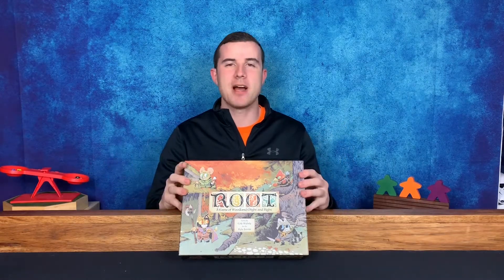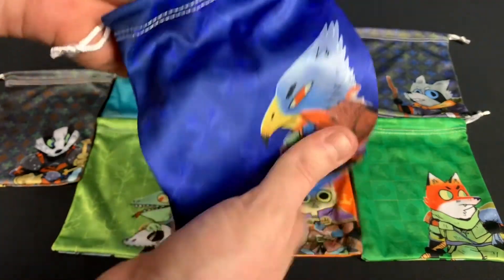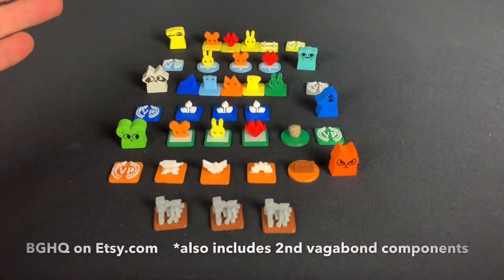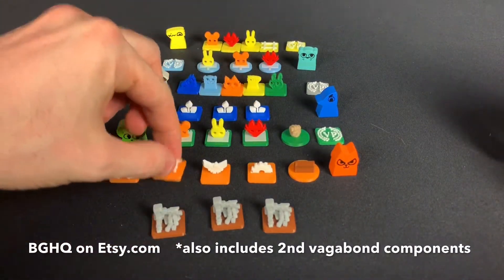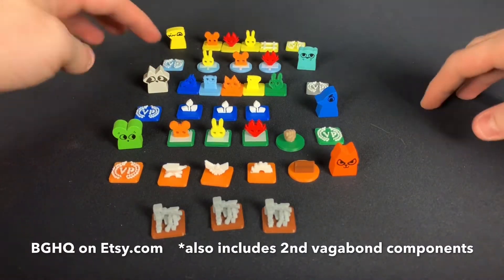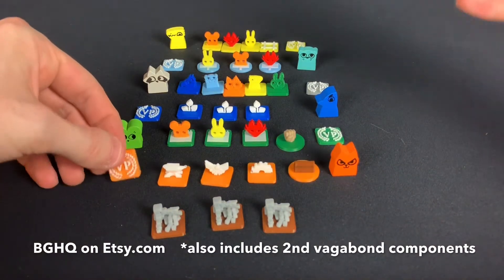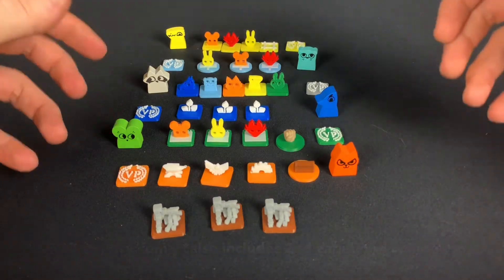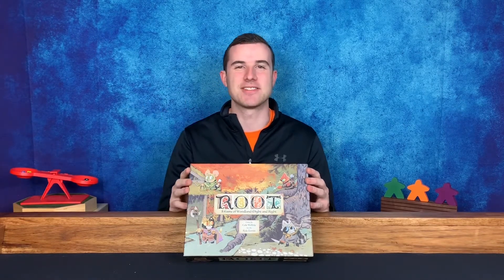Root Board Game Upgrades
Steven takes a look at upgraded bags and pieces for the board game Root from Leder Games!